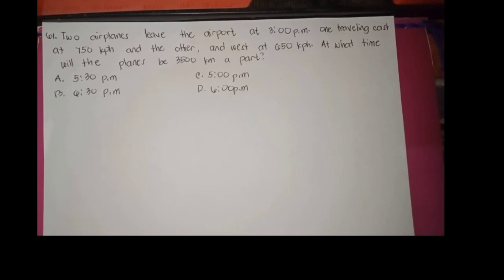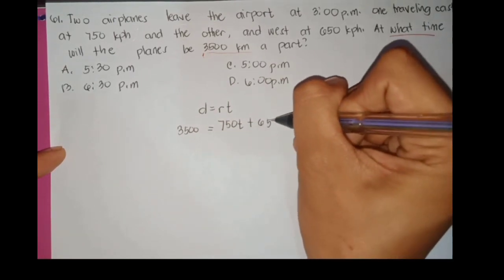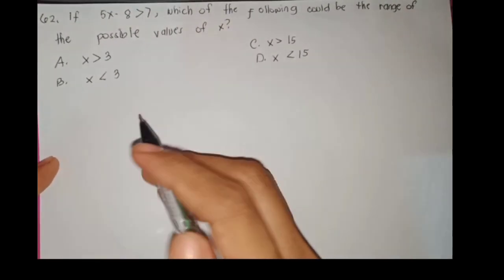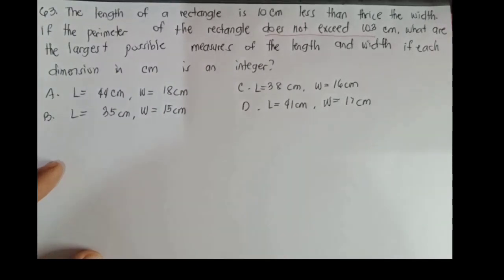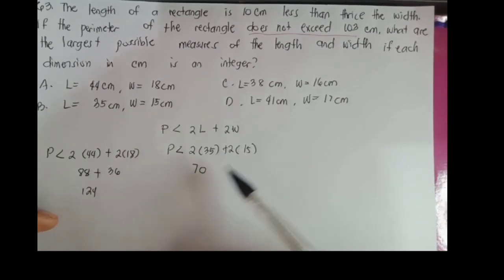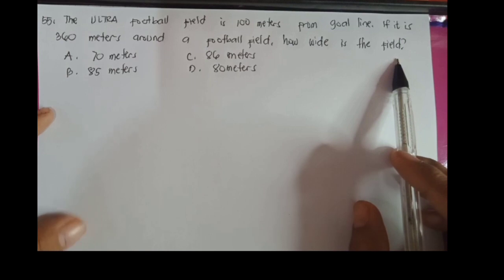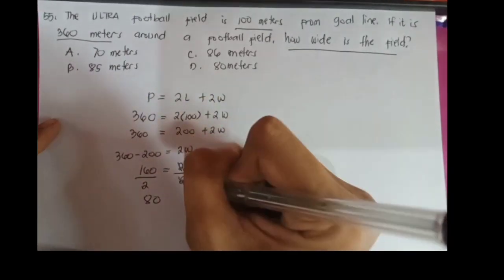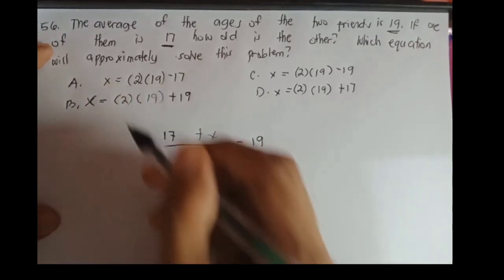MATH MAJORSHIP QUESTIONS SET A AND B